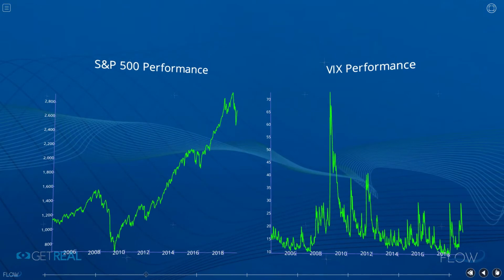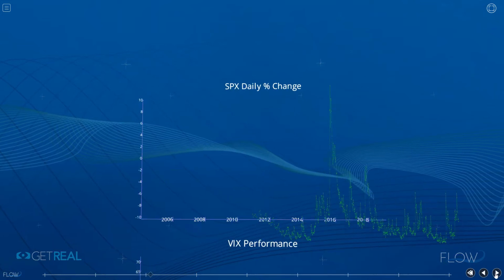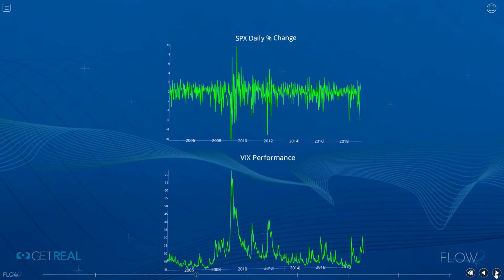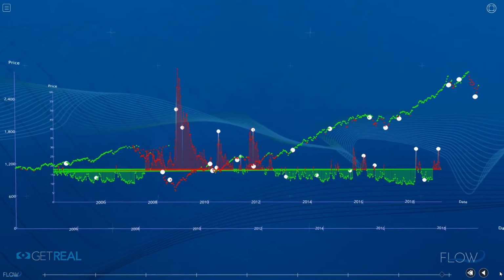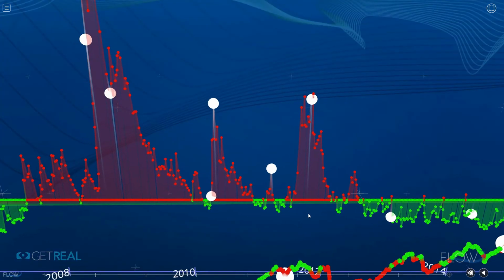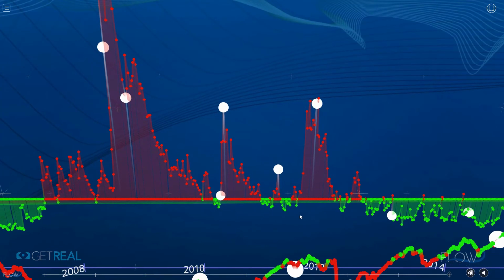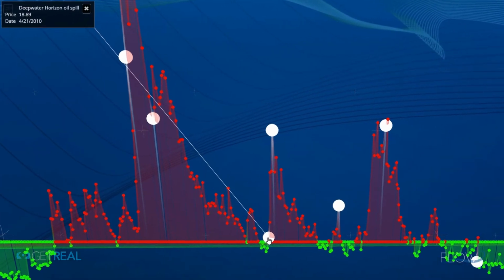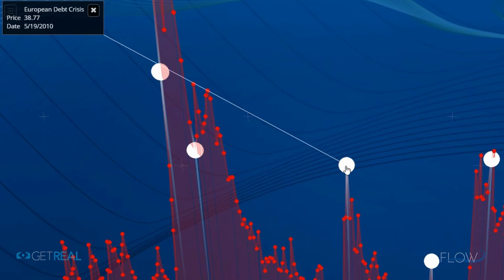SPX and VIX Flow